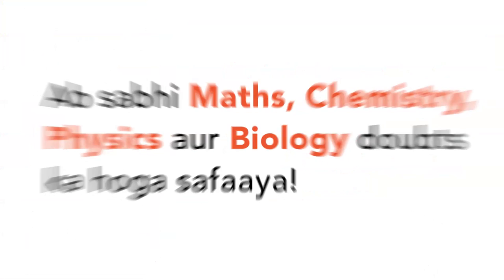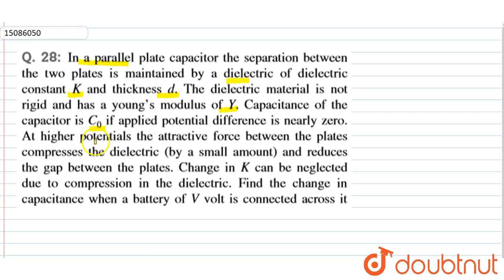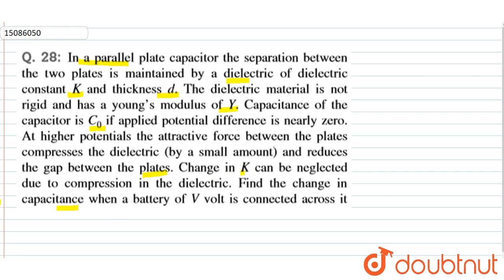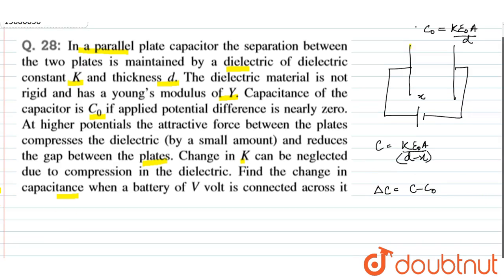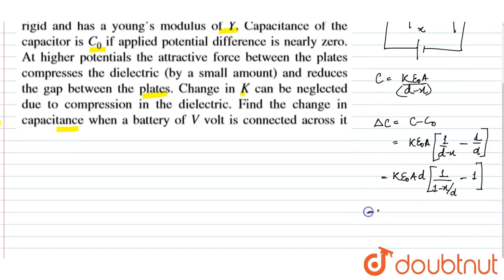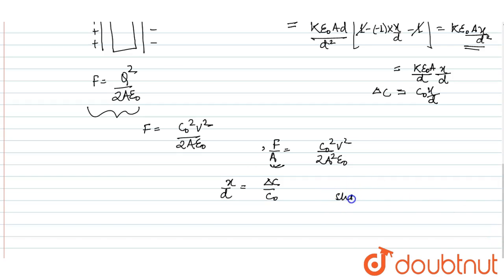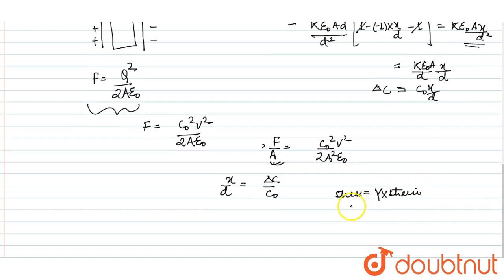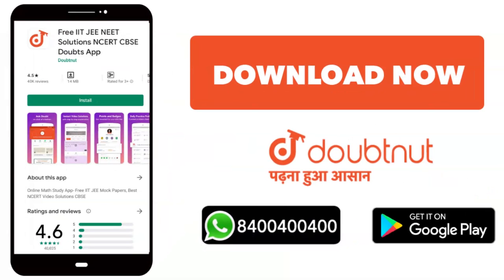In a parallel plate capacitor the separation between the two plates is maintained by a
In a parallel plate capacitor the separation between the two plates is maintained by a dielectric of dielectric constant K and thickness `d`. The dielectric material is not rigid and has a young�s modulus of Y. Capacitance of the capacitor is `C_(0)` if applied potential difference is nearly zero. At higher potentials the attractive force between the plates compresses the dielectric (by a small amount) and reduces the gap between the plates. Change in K can be neglected due to compression in the dielectric. Find the change in capacitance when a battery of V volt is connected across it.